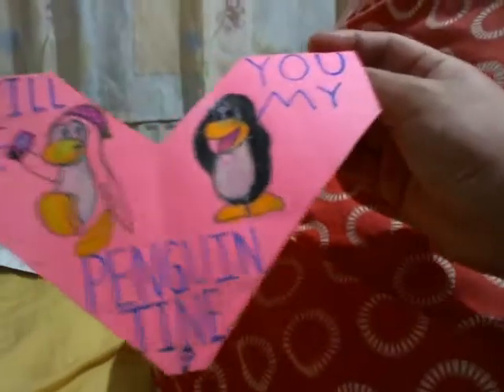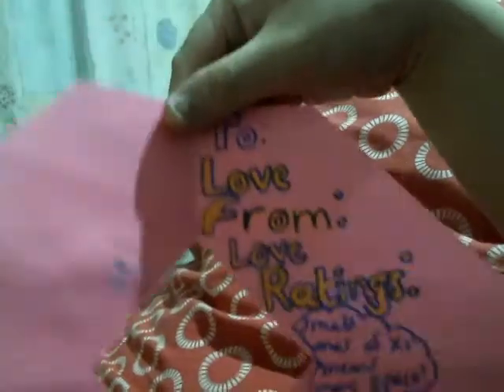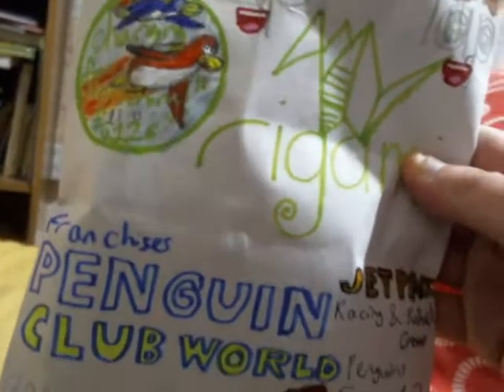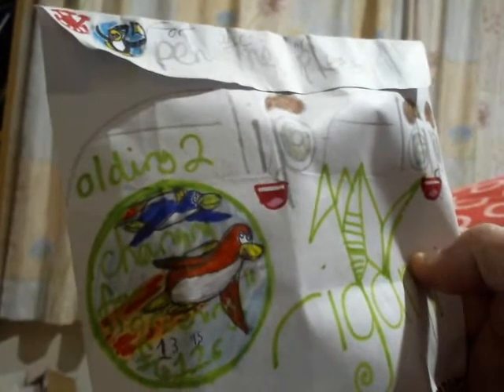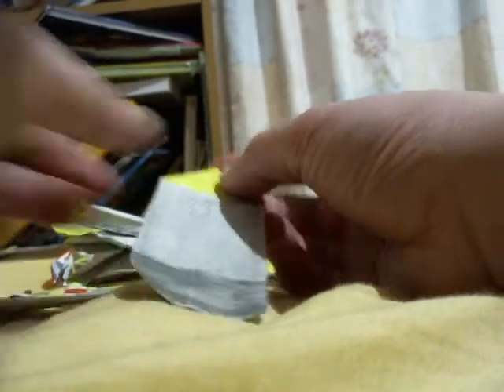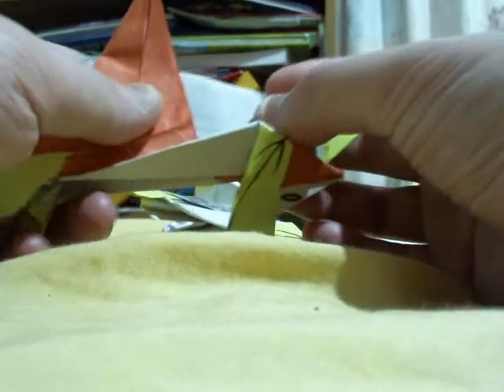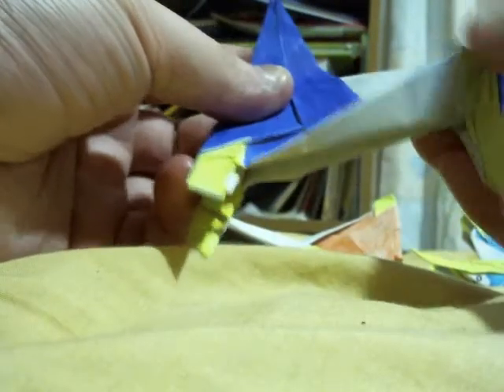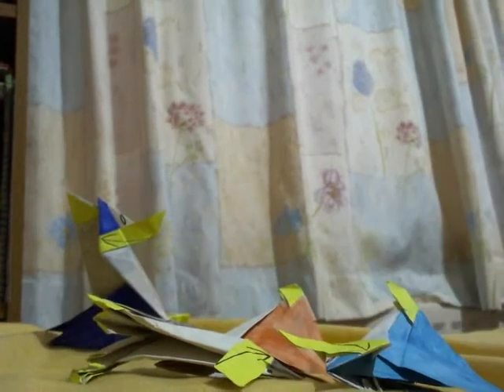Flip Flap Dual PENGUIN CLUB WORLD Toy Review (ON THE BED)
The products in this video include………
Flip Flap Origami PENGUIN CLUB WORLD JET PACK Racing and Refuel Crew Penguins Figure 12 Pack/Set for £13.95
Flip Flap PENGUIN CLUB WORLD Valentine’s  Day 2022 WILL YOU BE MY PENGUINTINE? Heart Shaped card
Also, there is a possibility that nowadays, Flip Flap toy reviews during 2022 and onwards will mainly be focused on the bed. This is not only just a new change, but a change like this before in the way I do toy reviews, is also something that relates to a missing component for my train set, one of the Trackmaster to Tomy train track joiners/ adapter track pieces.